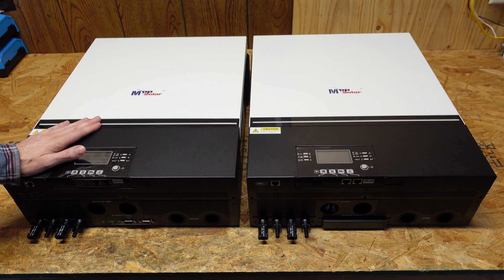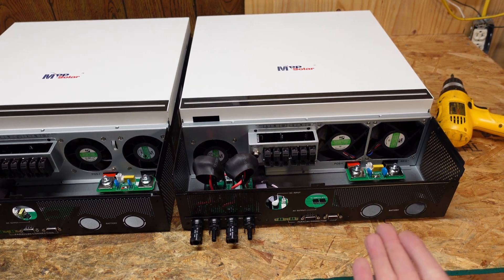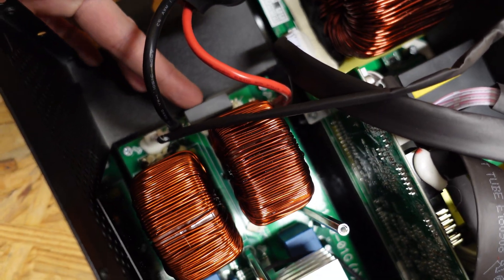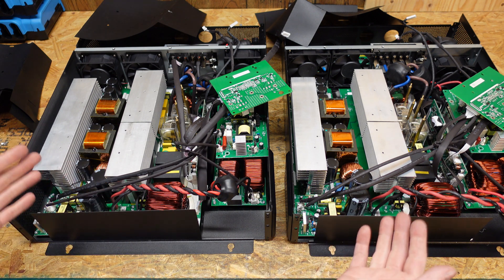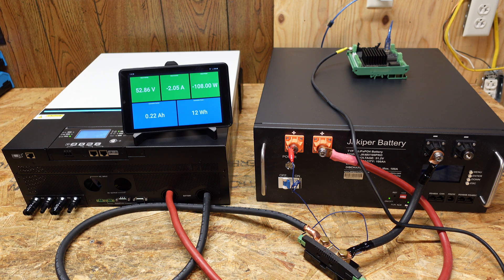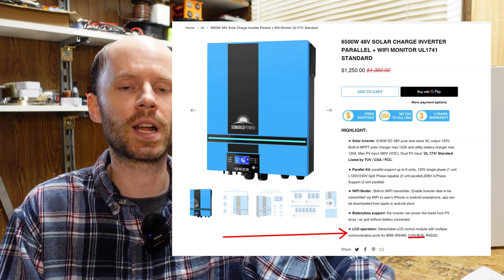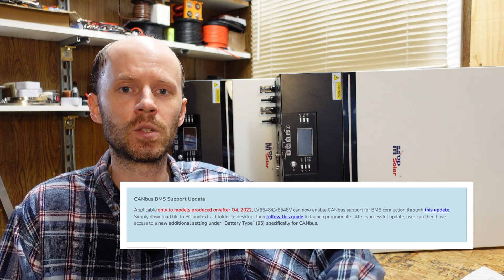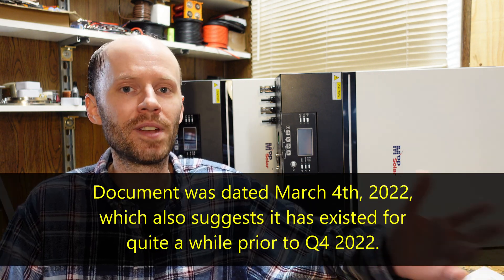MPP Solar LV6548V New Model - 390V PV, CAN Support, Idle Power, and More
MPP Solar LV6548V...

Today we'll be taking a look at the LV6548V inverter from MPP Solar. This is a new version of their popular LV6548 inverter that features 6500W of inverting power along with dual 4000W MPPT charge controllers. We'll compare the differences between the two, talk about the new CANbus protocol, compare the idle power consumption, and discuss a clearance deal that's happening now.

*Chapters:*
00:00 Introduction
00:26 Specification Differences
01:37 Hardware Differences
05:46 Idle Consumption Test
07:28 CANbus Communications
11:08 Cheap Clearance Deal
11:58 Final Thoughts